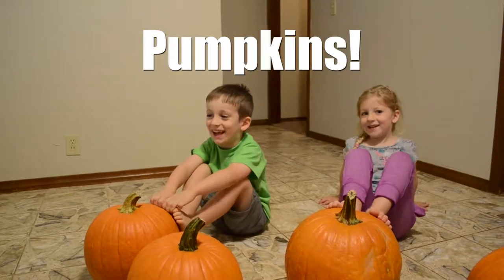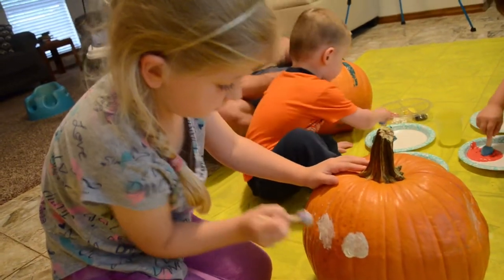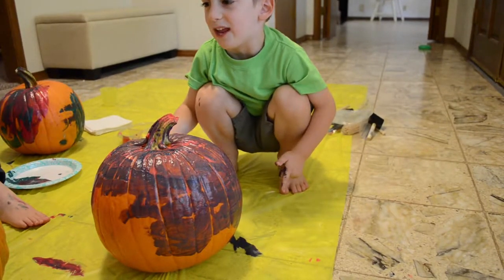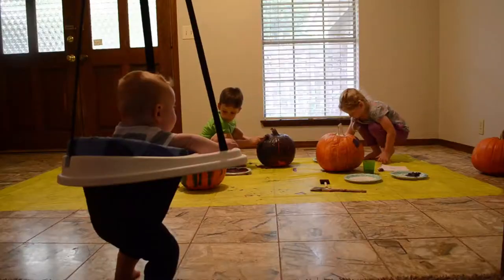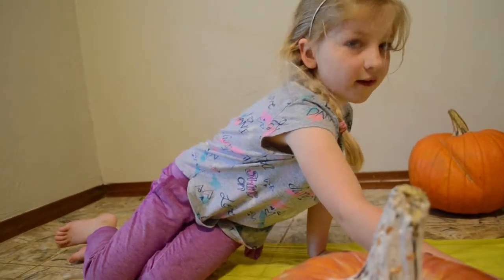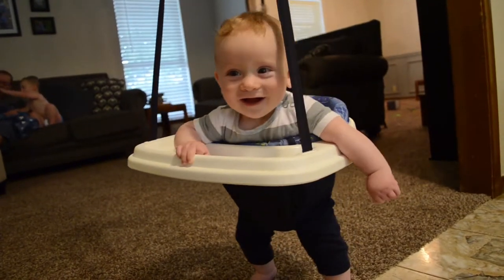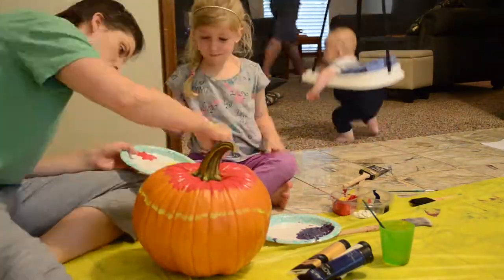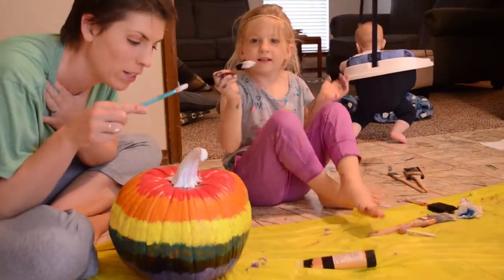Painting Pumpkins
This is a family first for us. Every October we carve pumpkins, but not this year! I wanted to try something new, and I'm glad we did.

The kids LOVED painting pumpkins! But Jim and I didn't love it as much. It is very messy (yes, messier than carving pumpkins) and sadly it ruined some of our clothes. Over all, I'm glad we did it, but I think we'll stick to carving till these little ones are older :)